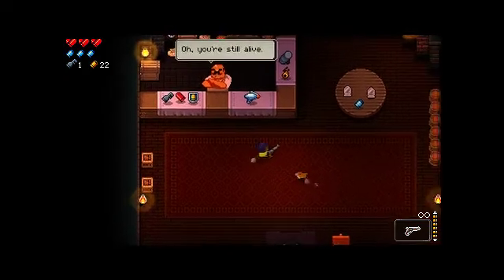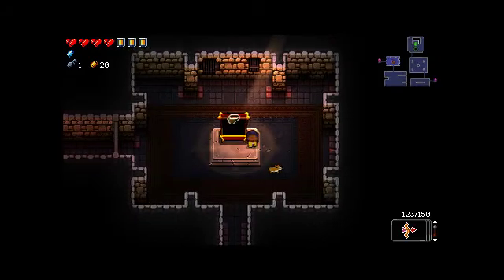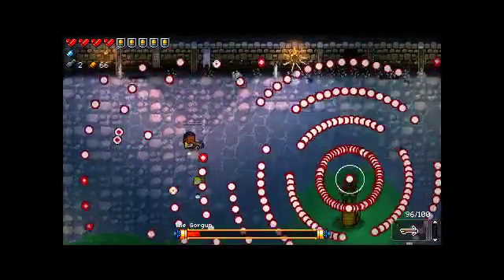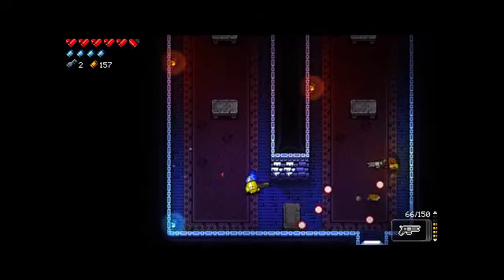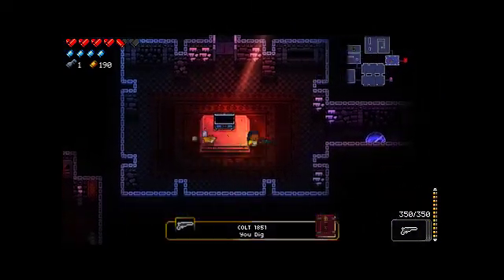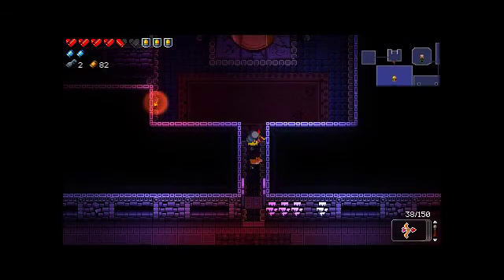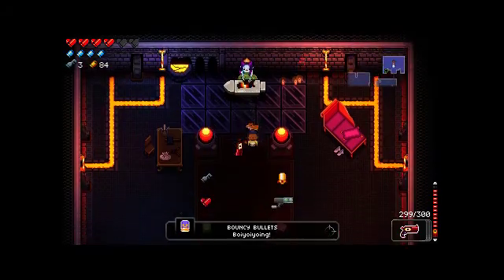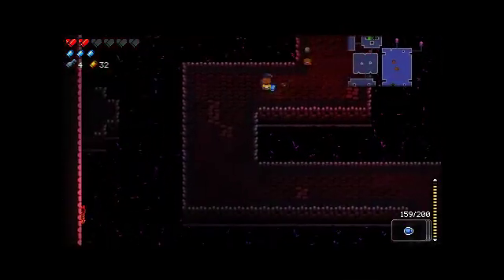Episode 18: You Lich!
In this episode we make a little progress on a long journey and come a couple steps short of completing another request.